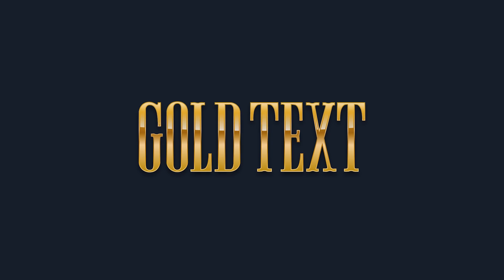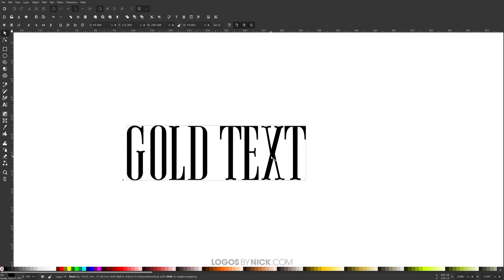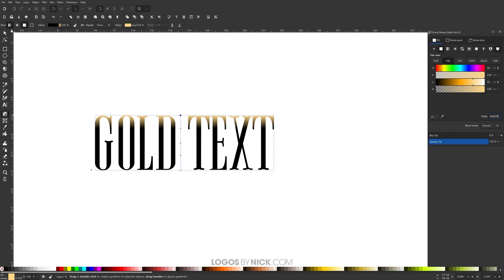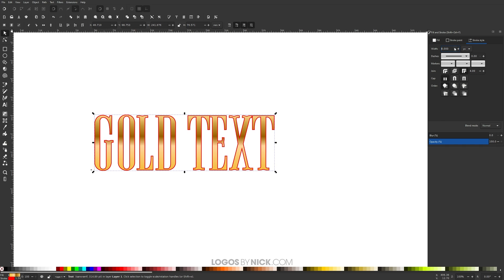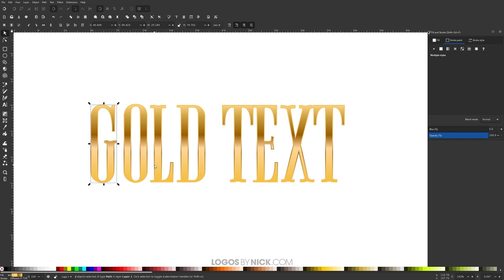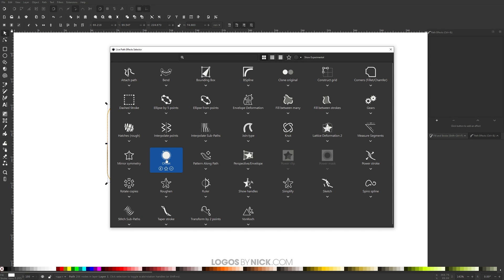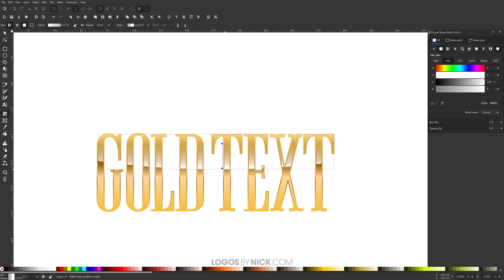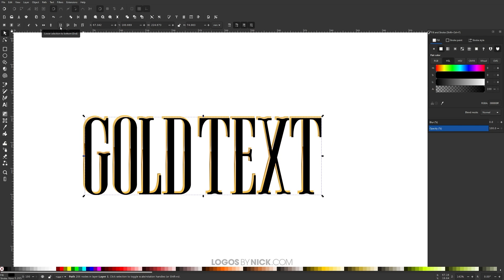Create Gold Text with Inkscape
In this tutorial I’ll be demonstrating how you can use Inkscape to create a gold effect. More specifically, I’ll be showing you how to create gold text. To create this gold effect with Inkscape, we’ll be using linear gradients and applying five specific colors that, when combined, create the illusion of shining gold.

The colors used in the gradient:

ffd587ff
cfa344ff
9a5f00ff
ffd699ff
f5be39ff

Timestamps:

00:00 Intro
00:32 Setting up the document
00:55 Generate text
01:45 Apply the gold gradient
04:18 Create the offset copy
06:01 Adjust the spacing between the letters
07:07 Create a shine effect
10:43 Add a drop shadow
11:30 Place on a dark background
12:40 Conclusion